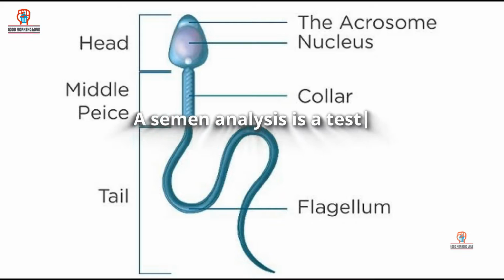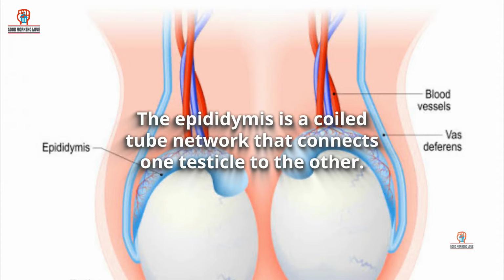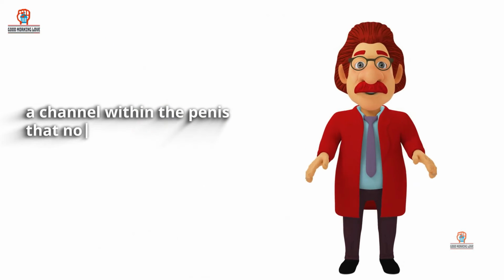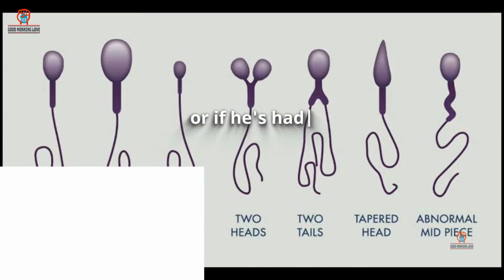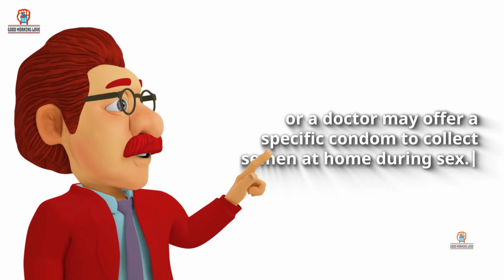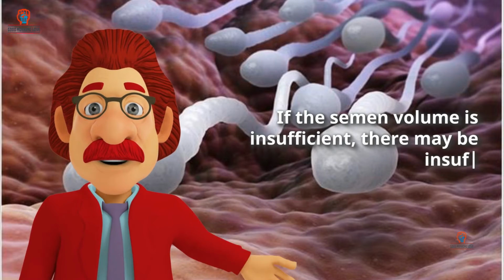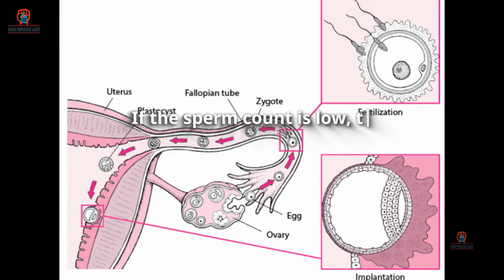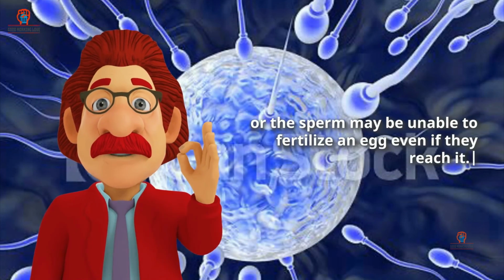Semen Analysis Test Procedure (Sperm Count TEST) - FERTILITY TEST MALE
semen analysis test - how long does it take to get sperm analysis results back from lab

A semen analysis is a test that is performed on men to determine the amount and quality of semen, which is the reproductive fluid.

They also have sperm, which are reproductive cells. The testicles, also known as testes, are two glands in a man's reproductive system that are housed in the scrotum, a pouch of skin.
The testicles are kept cold by the scrotum, which is located outside the body.
The epididymis is a coiled tube network that connects one testicle to the other. While immature sperm form during intercourse, each epididymis stores them.

SEMEN Analysis Test Procedure (Sperm Count TEST)  WATCH THE ENTIRE VIDEO TO HAVE DETAILS INFORMATION